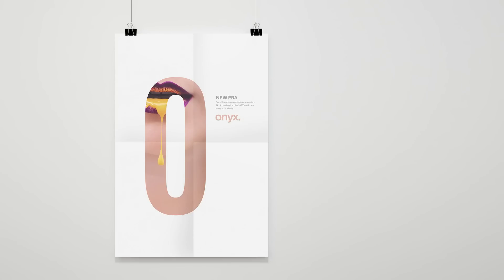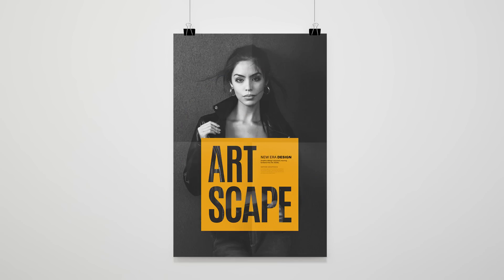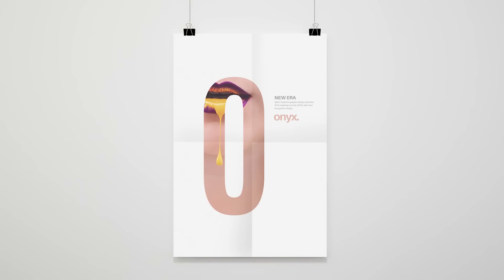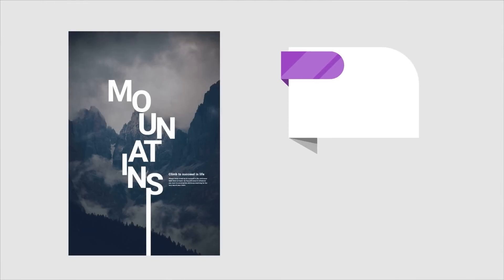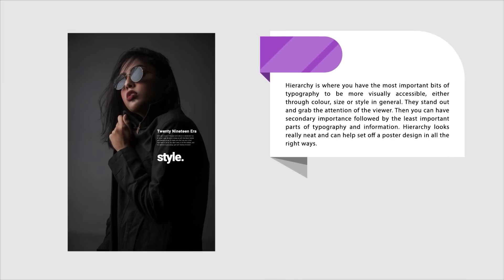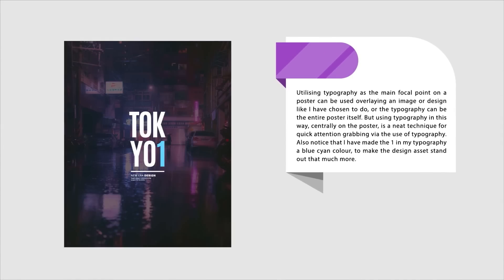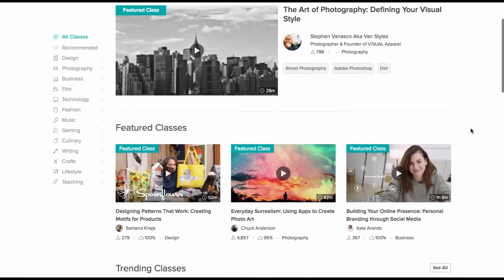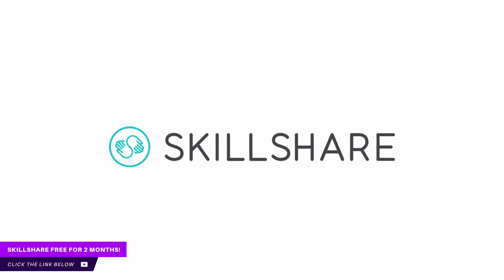SMART TYPOGRAPHY = AWESOME POSTER DESIGNS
Learn how to make a neat and clever typography poster in Illustrator, with todays tutorial.

Todays Illustrator tutorial is not to show how to make these techniques, but more to showcase different ways to use typography in poster designing. I walk you through 5 different instances where typography is used, in poster designs that I have created myself. If you want to see a tutorial based around a specific technique shown today, maybe how to make the knockout effect in Illustrator, then I will make a video tutorial on that in the near future.Typography really can make or break a design, and so todays video will help you understand how to use typography effectively on your poster designs!

MUSIC